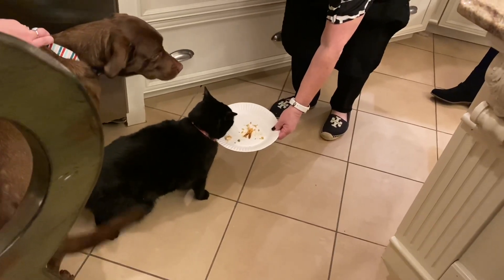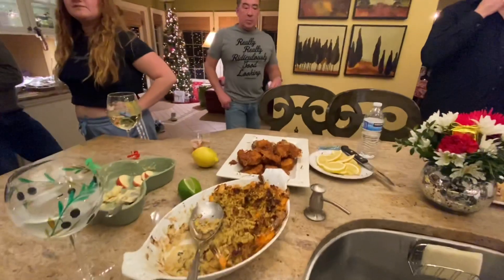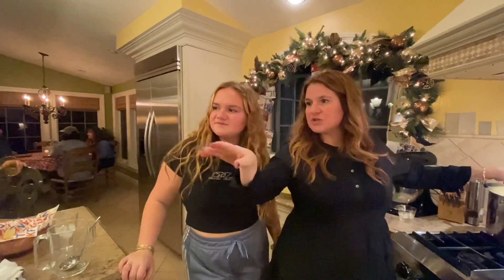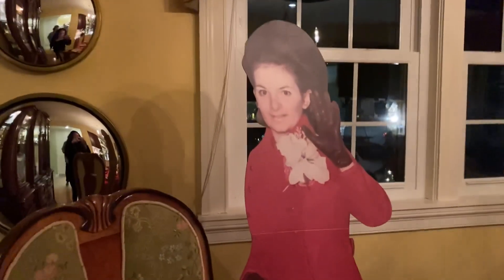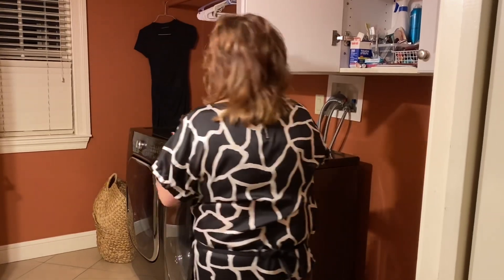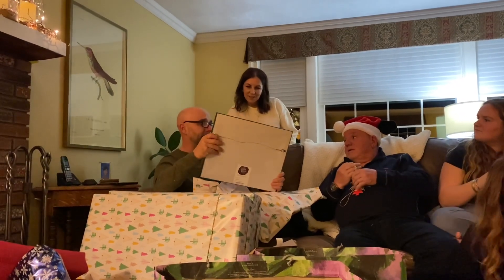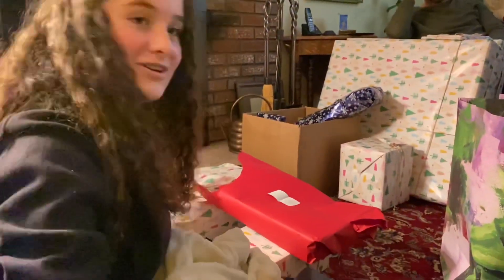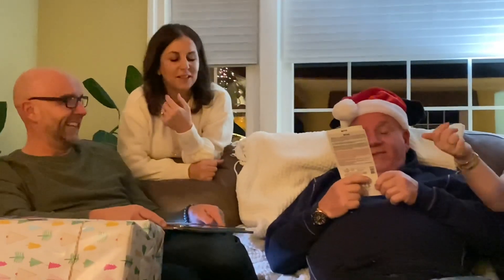Italian American Christmas 2020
Come watch us cook food, eat and open presents.